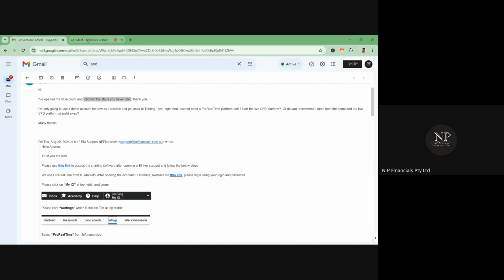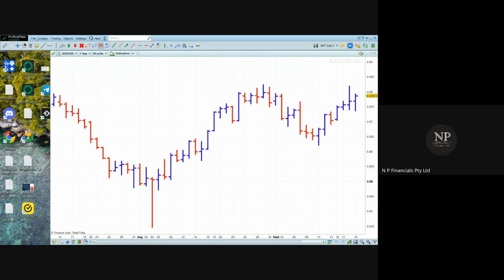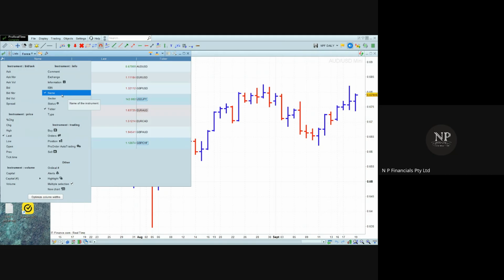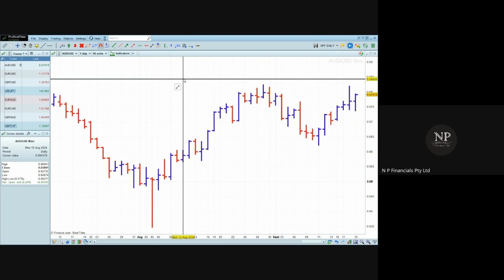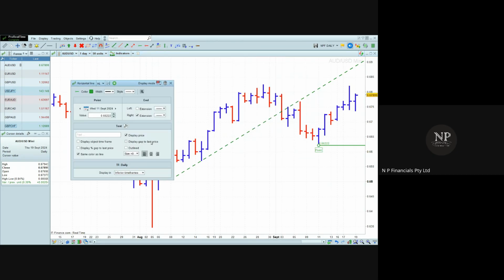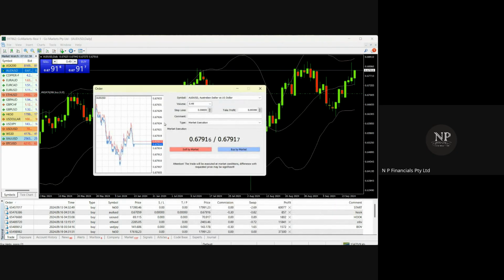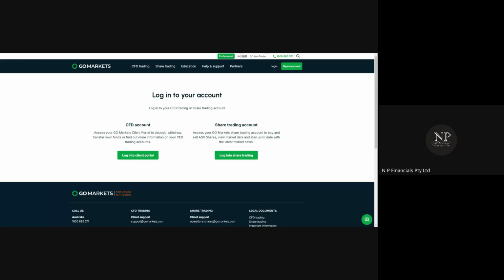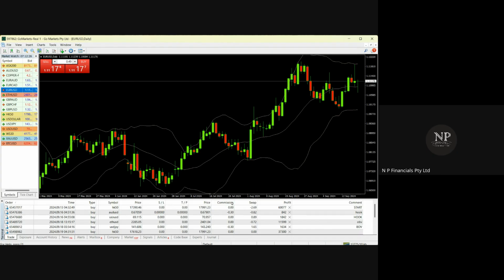Getting Started with Pro Real Time & Meta Trader Platforms. NP Financials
Ready to dive into trading but unsure where to begin? In this video, we guide you step-by-step on how to get started with Pro Real Time and Meta Trader (MT4/MT5) platforms. Whether you're a beginner or just switching platforms, this tutorial is designed to help you navigate, set up, and use both trading tools effectively.

✅ How to install and set up Pro Real Time & Meta Trader
✅ Key features and tools for trading
✅ Charting basics and indicators
✅ Placing trades and managing orders

Start your trading journey the smart way with NP Financials – empowering you with the knowledge and confidence to trade like a pro.